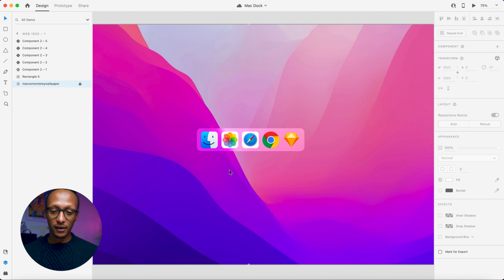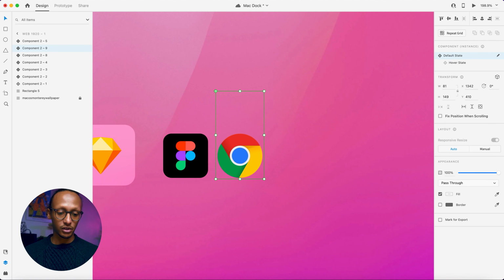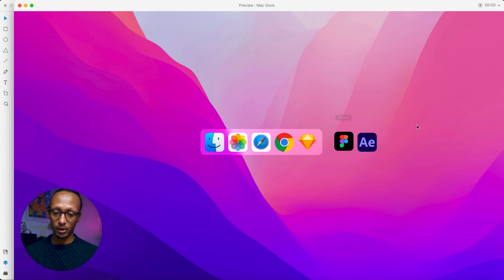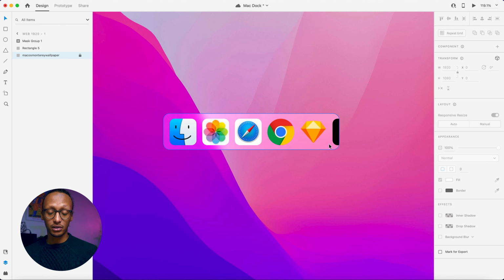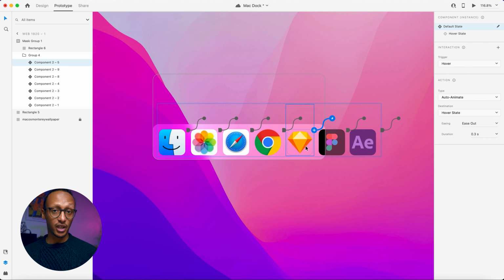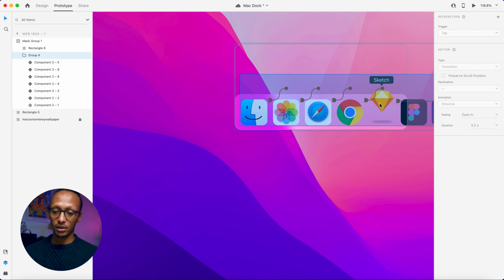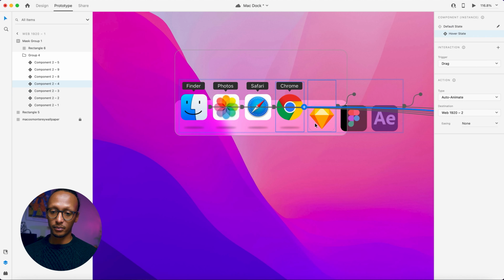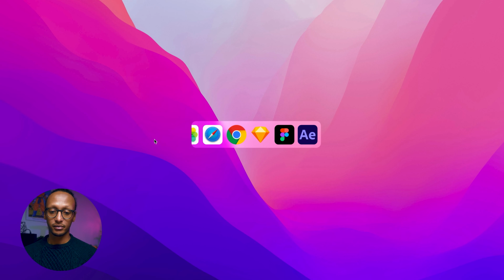iOS Dock Style Animation in Adobe XD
Timestamps

00:00 - Introduction
00:27 - How to create more icons
02:46 - How to make a mask
03:54 - Creating duplicate Artboard
04:14 - How to create Prototype
05:37 - Let's Play!
06:12 - Adding more Prototype
07:10 - Final Play!
07:30 - Conclusion